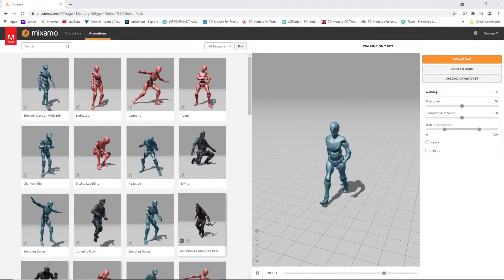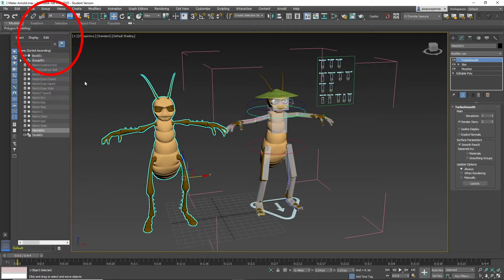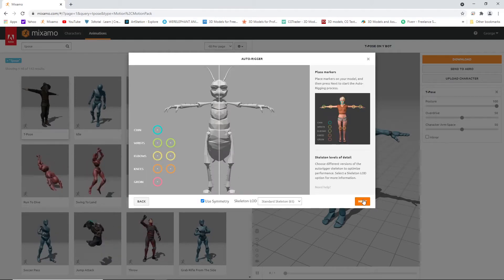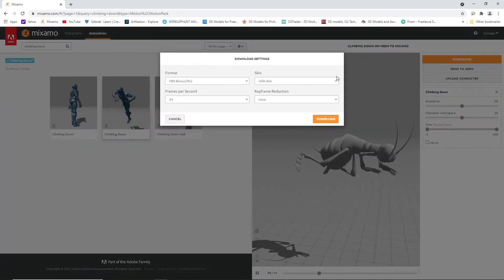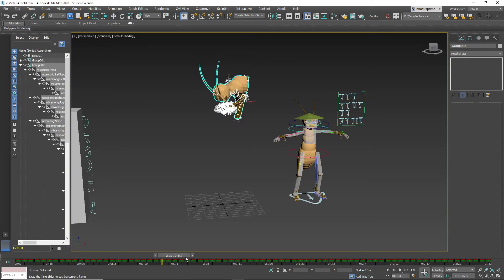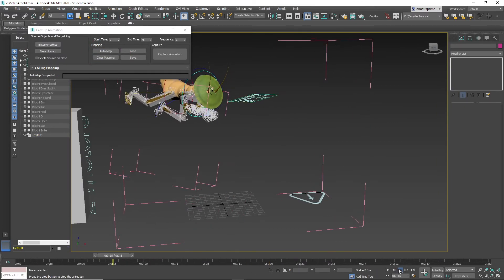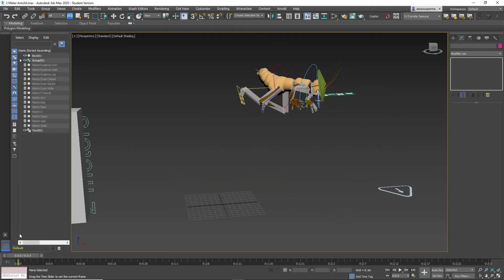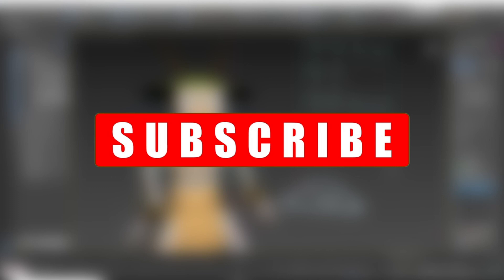Quick Tip: Transferring Mixamo animation to 3ds Max CAT Rig Tutorial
Hello friends. Mixamo allows animators to add mocap animation to their custom characters. But in the process a lot of functionality, such as facial rigging, can be lost. This video shows you how to transfer the animation from Mixamo to a CAT rigged character in 3dsMax, and allow you to customize the animation without losing the additional properties of the 3dsMax character. Enjoy!